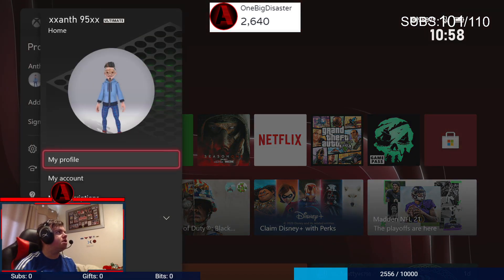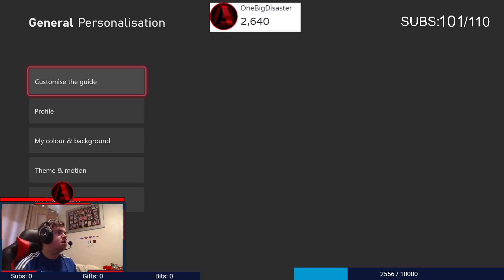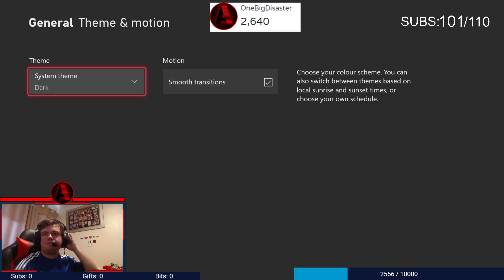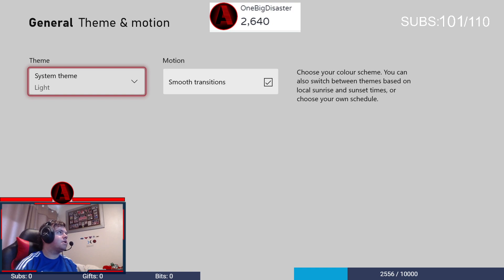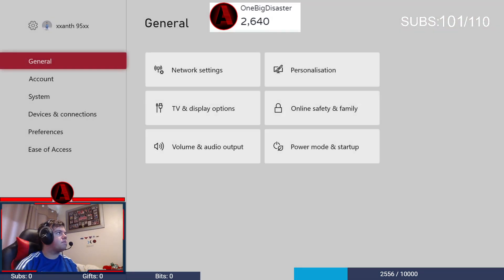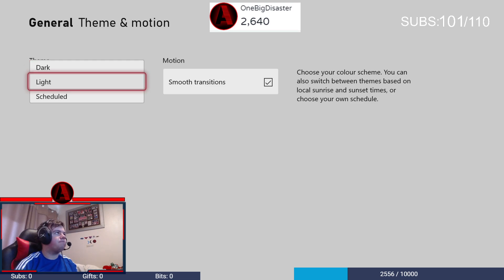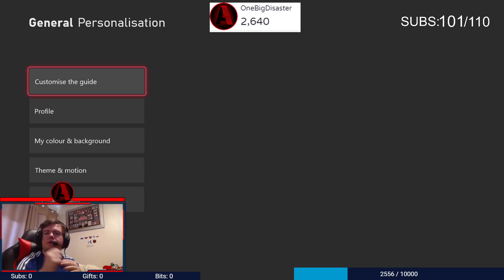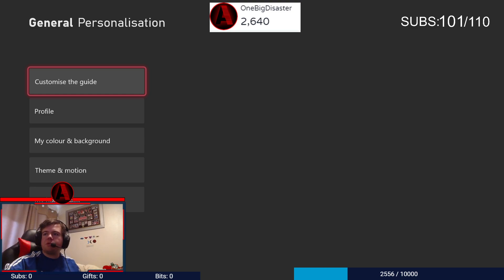HOW TO ENABLE LIGHT MODE ON XBOX! (SERIES X/S AND ONE)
Hello there! In this video, I show you how to enable light mode for xbox series x/s and xbox one!